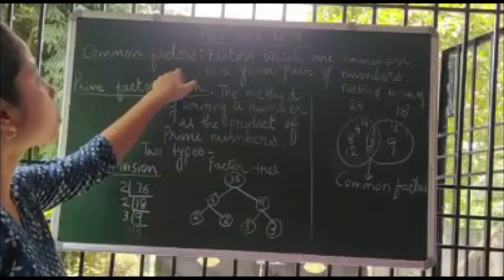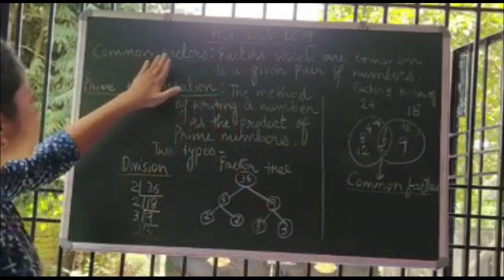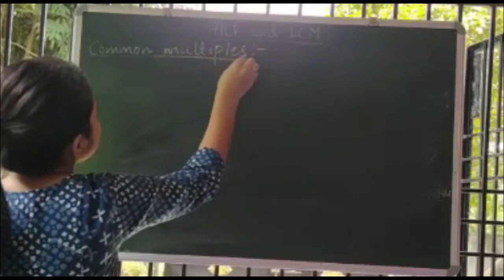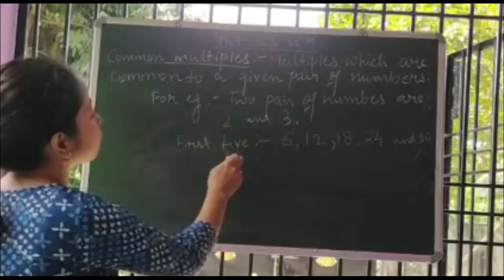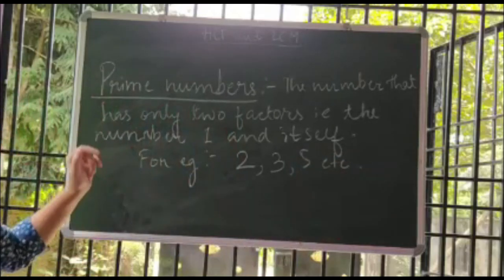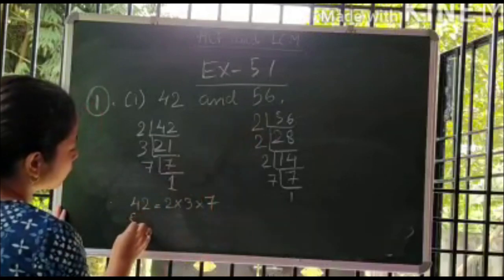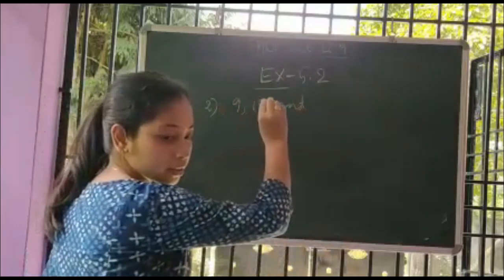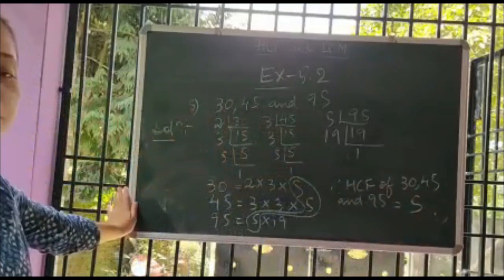HCF and LCM – 2020 (Part -1) – Class 5 – Chapter: 5 - Sub: Mathematics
Hello students, welcome to our school YouTube Channel.
Video Title: HCF and LCM – 2020 (Part -1) – Class 5 – Chapter: 5 - Sub: Mathematics
About this Video:
In this video we’ll learn about HCF and LCM
Topics Included:-
1. HCF (Highest Common Factors)
2. LCM ( Lowest Common Multiples)
3. Definition of Common Factors
4. Definition of Common Multiples
5. Composite Numbers
6. Definition of Composite Numbers
7. Prime Numbers
8. Definition of Prime Numbers